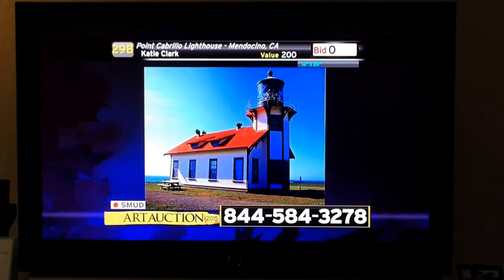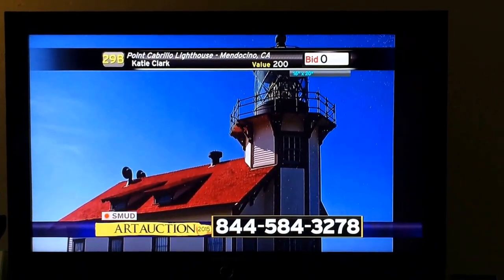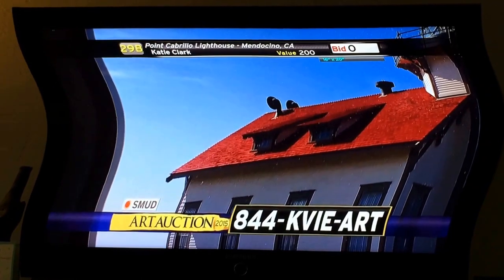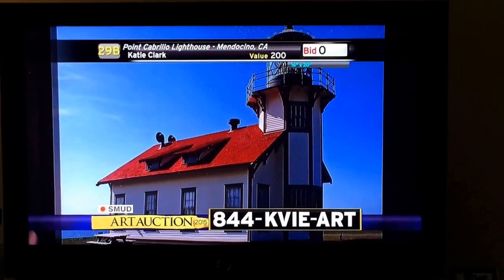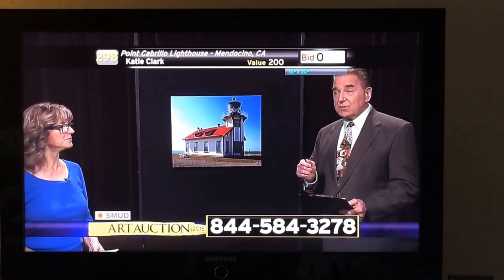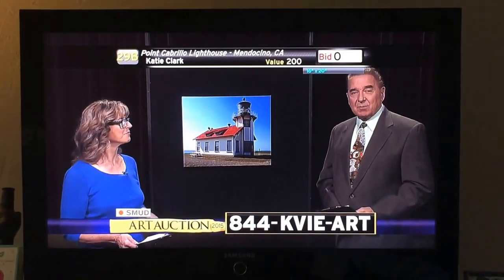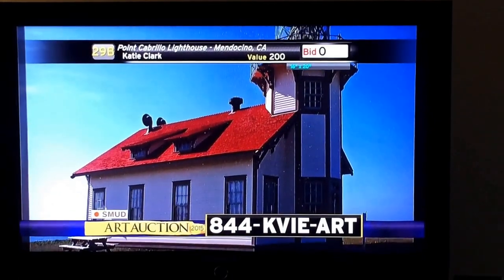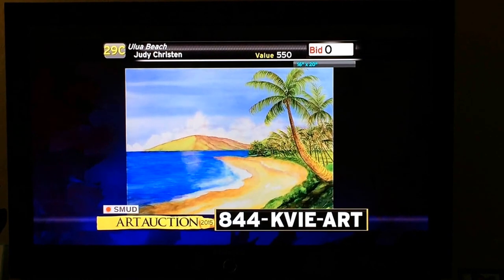KVIE Art Auction - Calaveras Photography